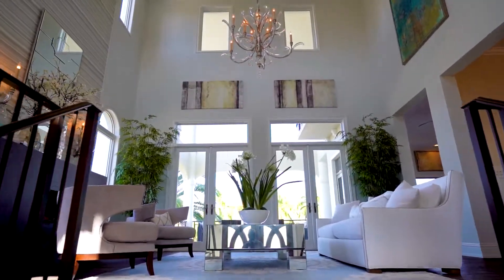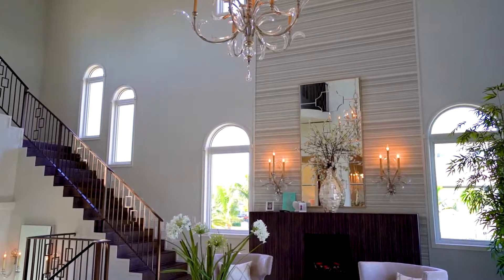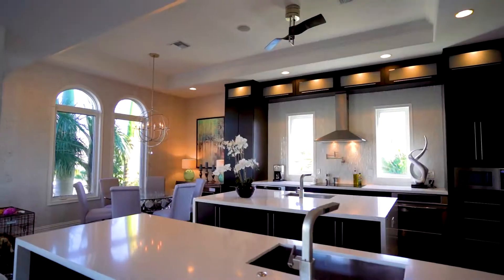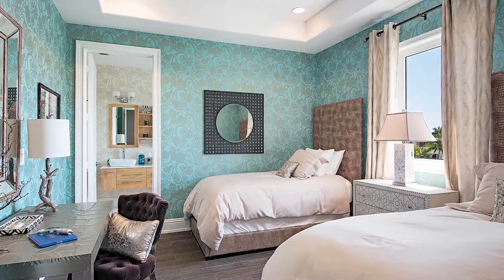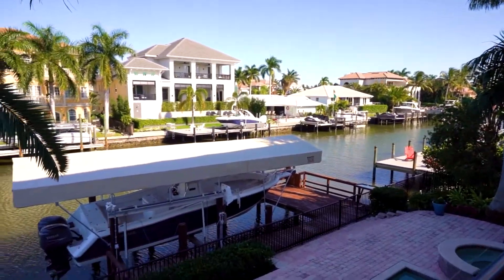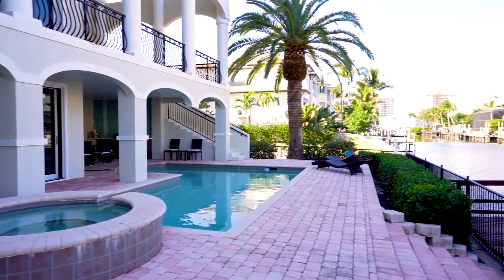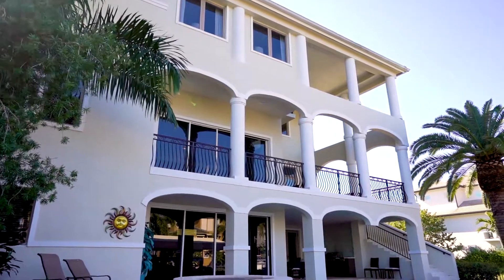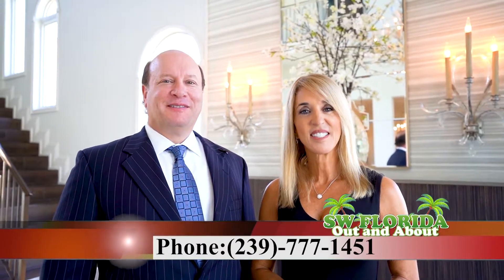Kevin Aizenshtat Naples